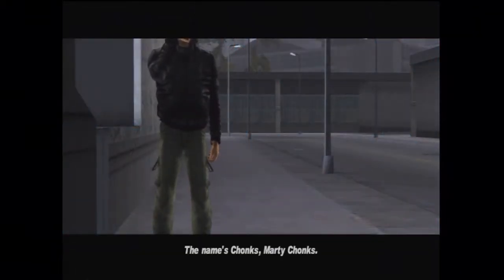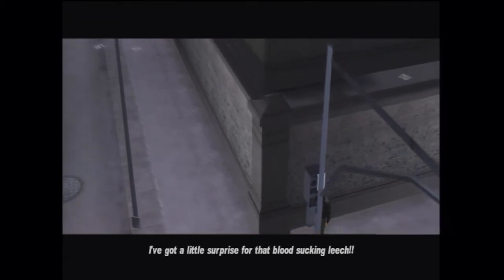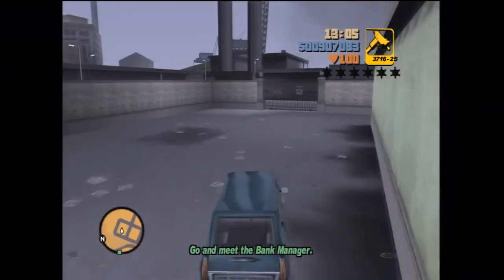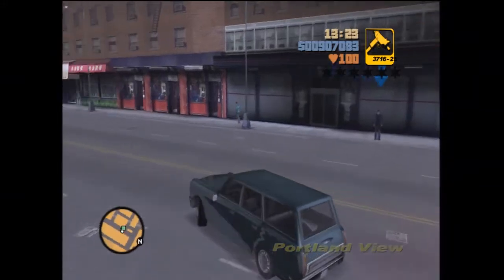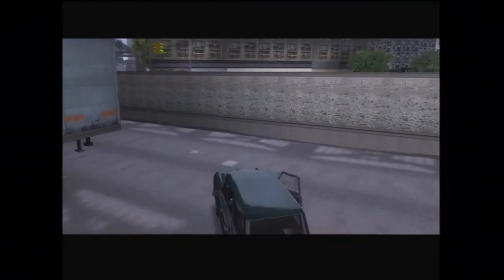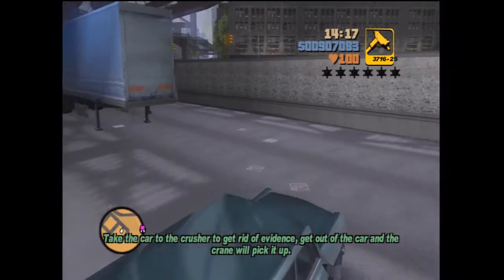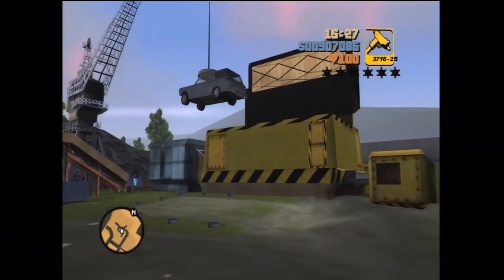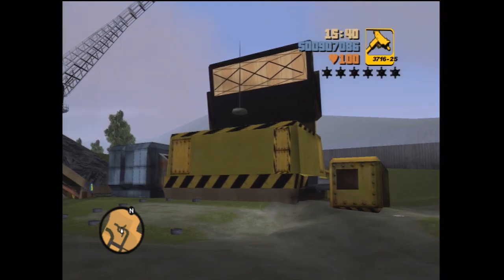GTA III - Marty Chonks Payphone Mission #01 - The Crook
!! Please Read Description !! Thank You !! View in HD !!

* Main Story Mission (Playthrough/Walkthrough)
* Platform: Xbox (Played on Xbox 360)

** Previous Episodes (Payphone Missions - In Order of Completion) **

I absolutely LOVE Grand Theft Auto Franchise, I love achieving 100% in ALL Grand Theft Auto games

I've played this before, but did not get 100% because something was missing - so I'm determined to get it this time round...

Please give these videos a "Like" (if you think it deserves it) & come by my channel to check out other gameplays... Thanks!